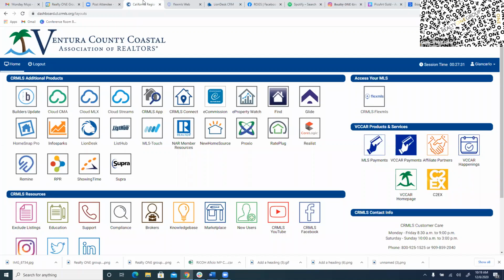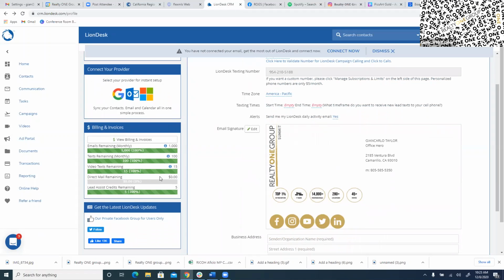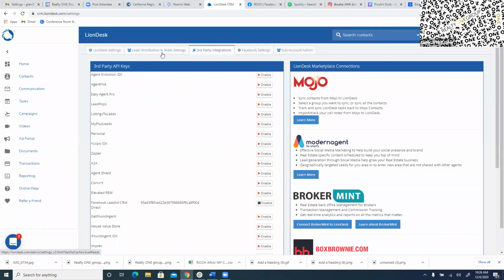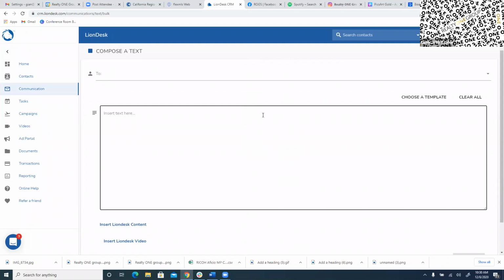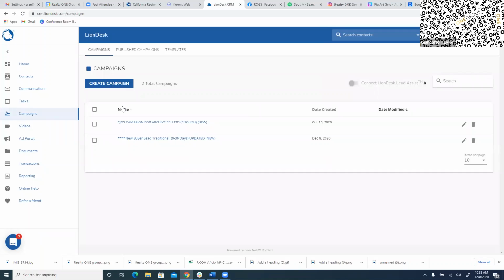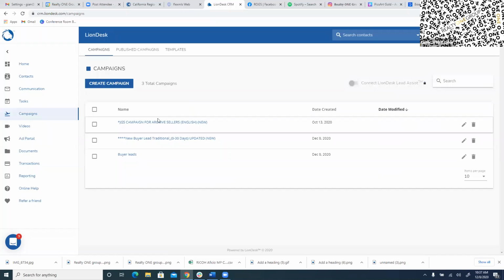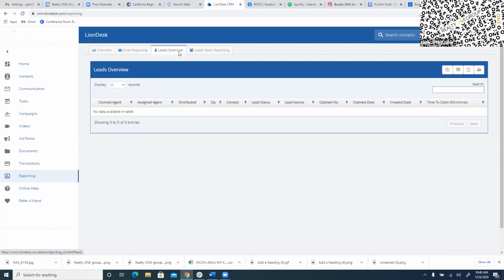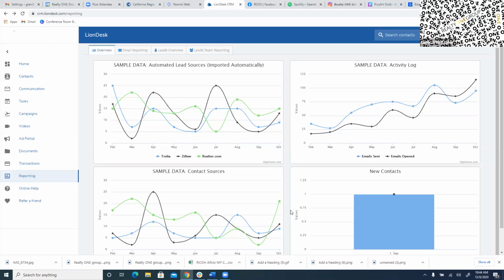ROGS Tech Tuesday - Lion Desk